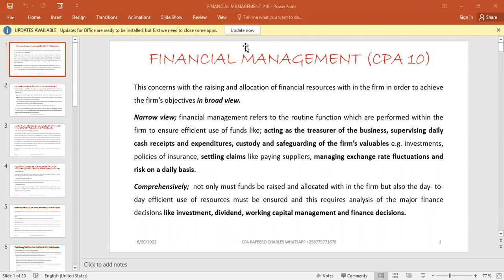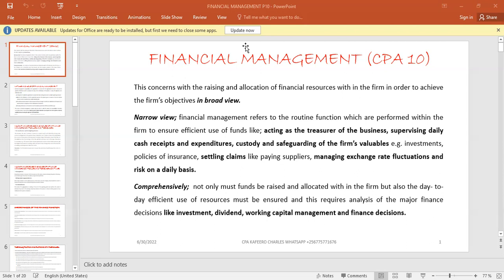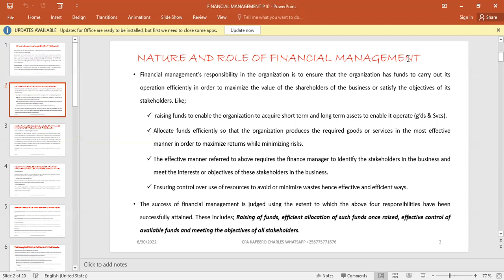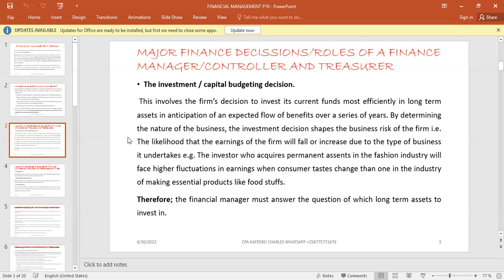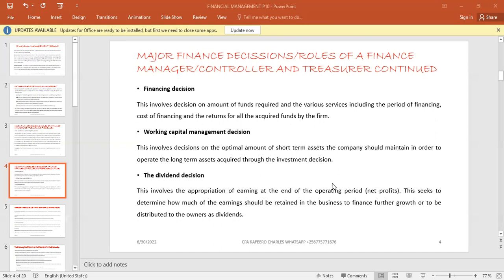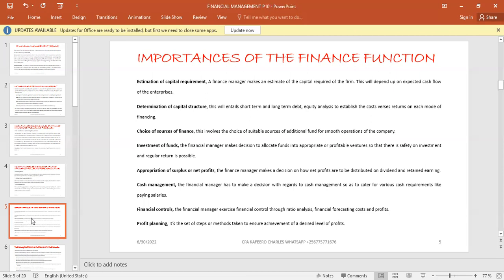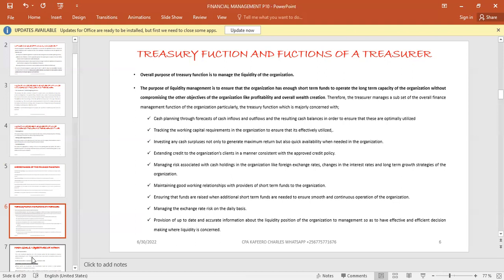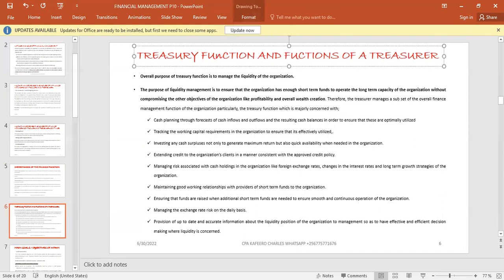INTRODUCTION TO FINANCIAL MANAGEMENT PART 1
"Introduction to Financial Management Part 1" serves as the foundational stepping stone into the dynamic world of financial management. In this comprehensive course, you will embark on an enlightening journey through the core concepts and principles that underpin effective financial decision-making for businesses, organizations, and individuals.

This course provides a structured and accessible introduction to financial management, offering valuable insights into key topics such as financial planning, budgeting, risk assessment, and investment strategies. You will gain a solid understanding of the fundamental financial tools and methodologies required to optimize financial performance and achieve long-term financial objectives.

Throughout "Introduction to Financial Management Part 1," you will explore essential themes, including:

Financial Fundamentals: Uncover the fundamental principles that govern the management of financial resources, including the time value of money and the concept of risk and return.

Financial Statements: Learn to read and interpret financial statements such as balance sheets, income statements, and cash flow statements to assess the financial health of an entity.

Budgeting and Forecasting: Discover the art of budgeting, forecasting, and financial planning to ensure sustainable growth and efficient resource allocation.

Investment Strategies: Explore various investment options, portfolio management, and risk assessment techniques to make informed investment decisions.

Capital Structure: Examine the structure of a firm's capital and how it impacts the overall cost of capital and, consequently, the company's profitability.

Risk Management: Delve into the realm of financial risk management, identifying risks and developing strategies to mitigate them effectively.

Whether you are a finance professional looking to sharpen your skills, a business owner aiming to make informed financial decisions, or a student beginning your journey in the world of finance, "Introduction to Financial Management Part 1" offers a strong foundational understanding to help you navigate the complexities of financial management with confidence.

By the end of this course, you will be well-equipped to make sound financial decisions, manage resources effectively, and contribute to the financial success of your organization or personal financial goals. Join us in this illuminating exploration of financial management, where knowledge and financial empowerment go hand in hand.